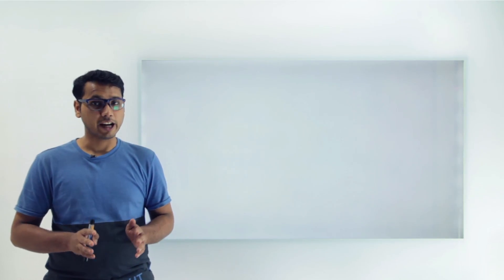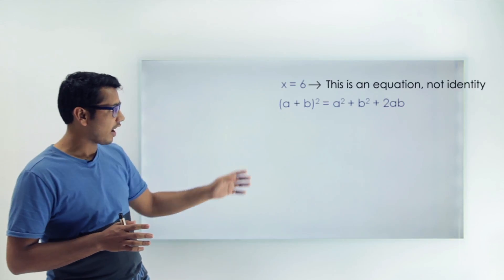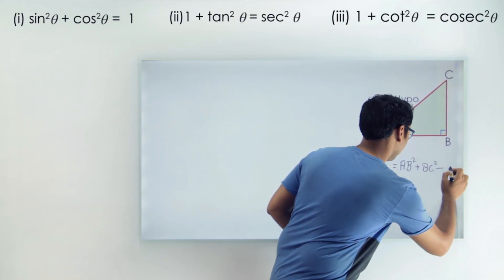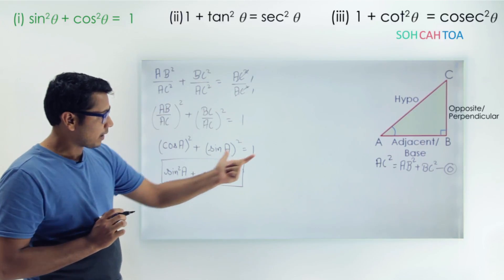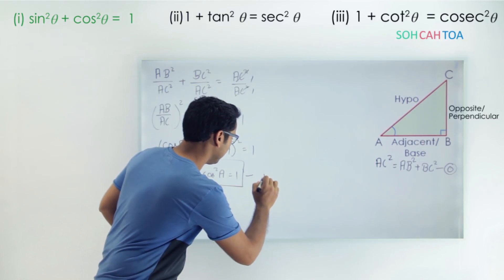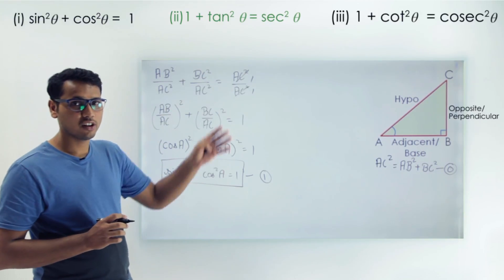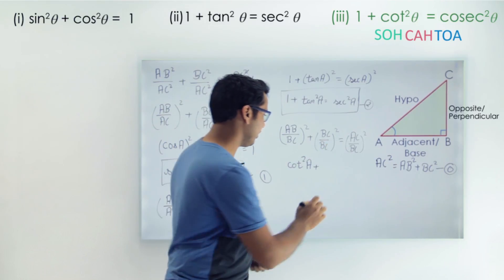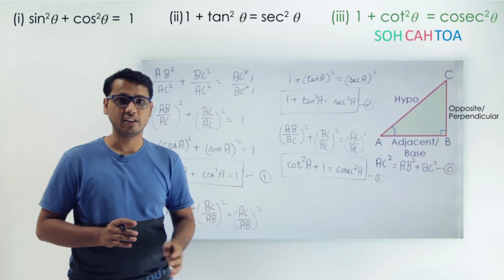Introduction to Trigonometry 14 | Trigonometric Identities | CBSE Class 10 Maths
CBSE Class 10 Maths Chapter 8 – Introduction to Trigonometry - We will learn about the basic trigonometric identities with examples and how do we get them.

Trigonometry concepts covered in full chapter

What is Trigonometry / Importance of trigonometry
Trigonometry basics
Trigonometric ratios of 0 and 90 degree
Trigonometric ratios of 30 and 60 degree
Trigonometric ratio of 45 degree
Examples of Trigonometric ratios
Trigonometric ratios table
Trigonometry functions - sin cos tan
Trigonometric formula chart
Trigonometry angles
SOH CAH TOA
Trigonometric ratios of Complimentary angles
Examples of Complimentary Trigonometric ratios
Trigonometric Identities
Basic examples of Trigonometric Identities
Proving type examples of Trigonometric Identities